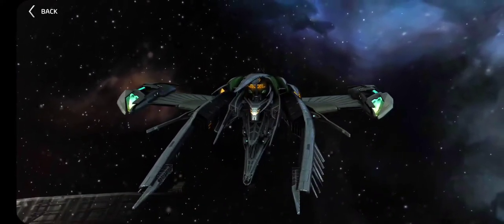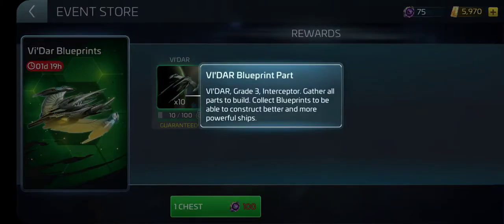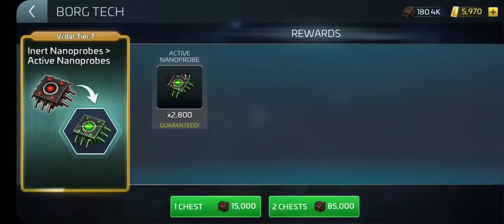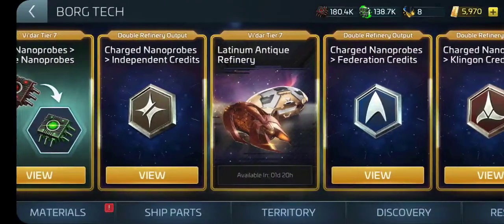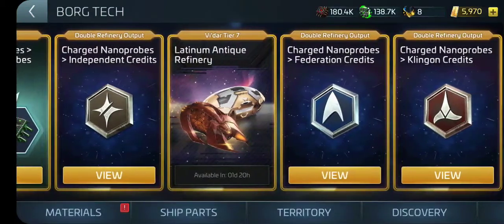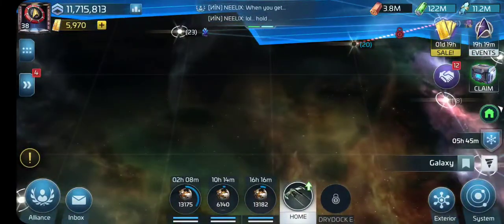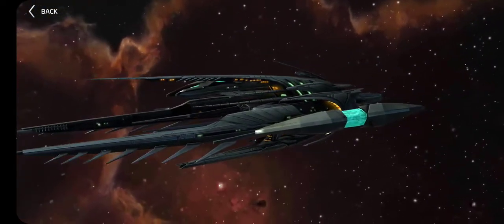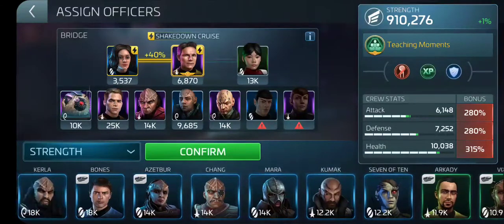Star Trek Fleet Command : How To Get, And Use a Vi'Dar ( Free )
title says it all... lol